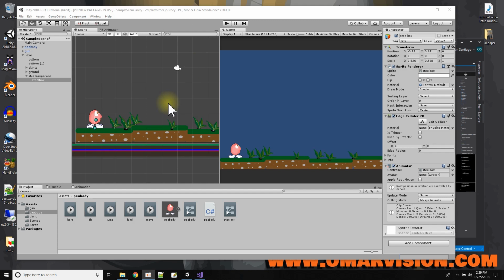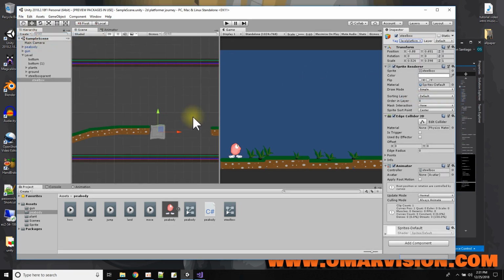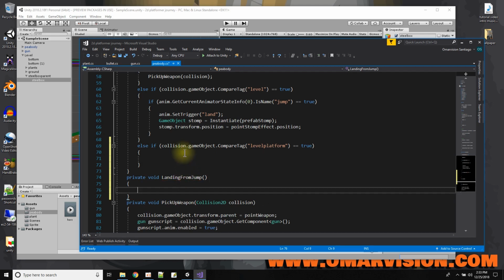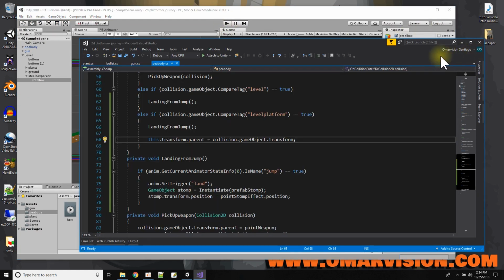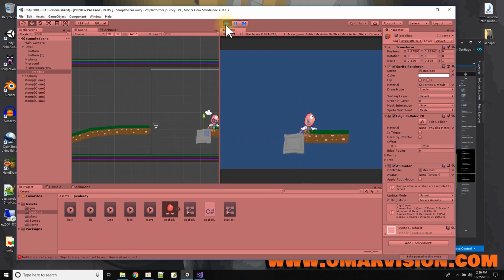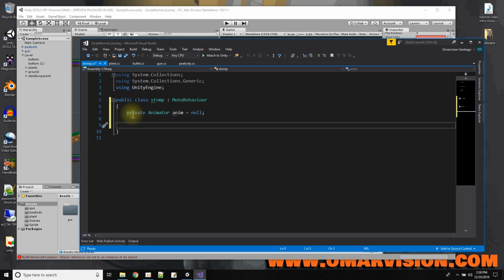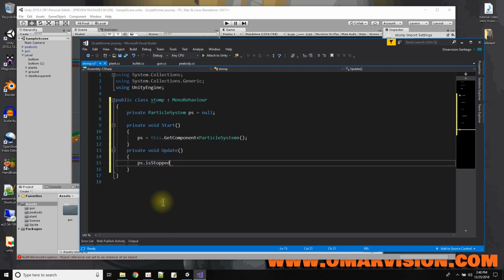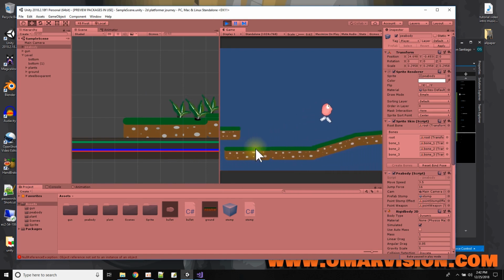Mr Peabody 2D Game #10 - Player Moves Along With Platform, and Stomp Delete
When we jumped on the moving platform I expected the player to move with the platform BUT... that is not what happened. The platform moved and unless I continued to move with the platform the player fell off platform.  To fix that we have to do something. I'll try making the player the child of the moving platform while the player is on it.  Also, noticed that the stomp effects from landing were piling up in the hierarchy window.  Have to make a script on the stomp effect to destroy itself when particle effect is over.